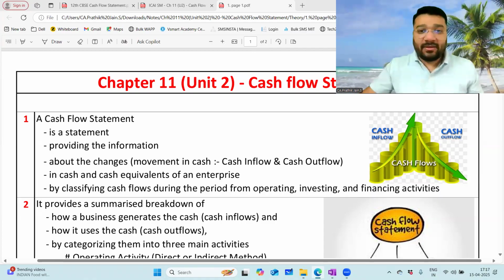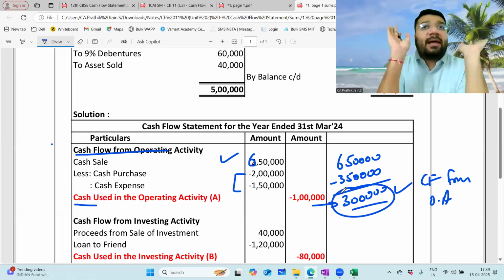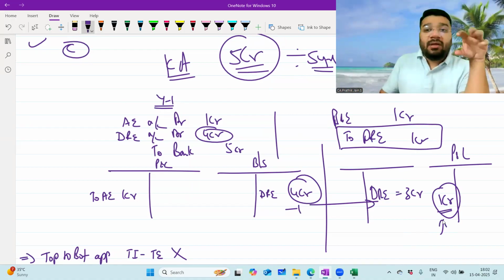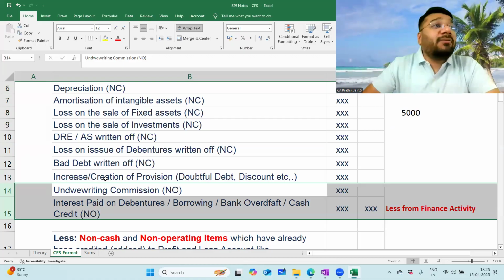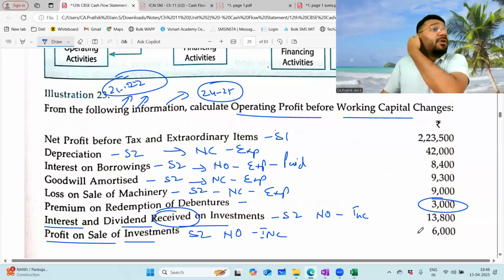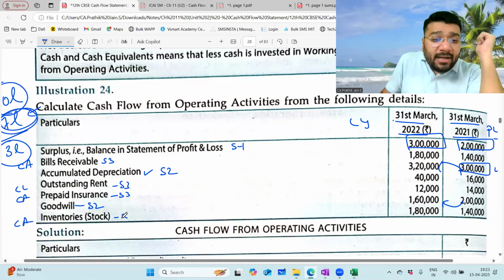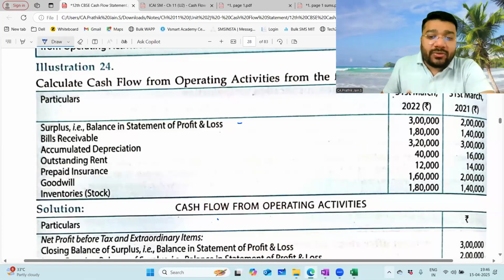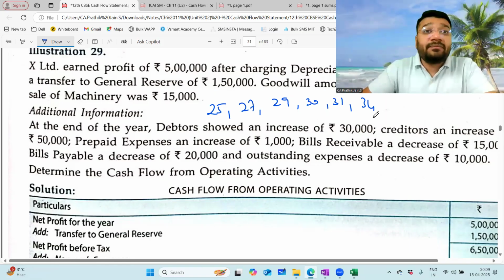Lecture 3 | Cash Flow Statement | Indirect Method | NonCash - NonOperating Item & CA - CL Adjustment